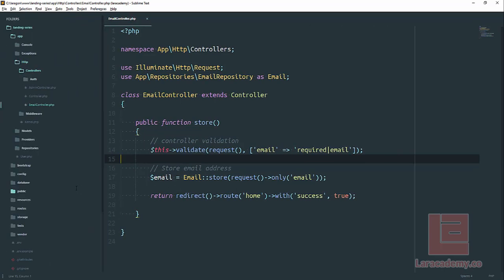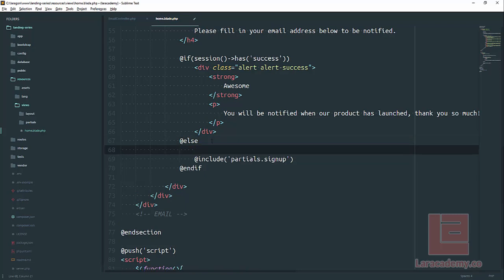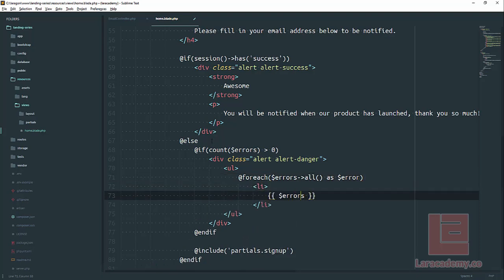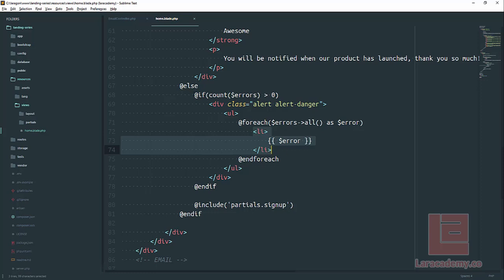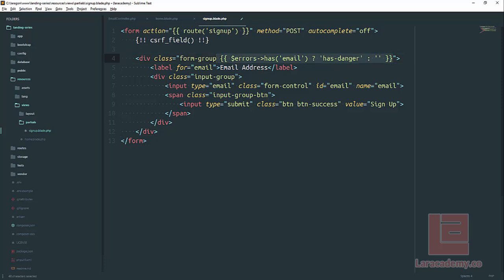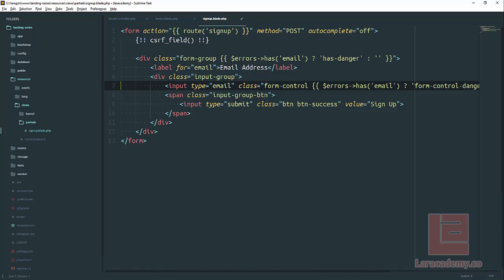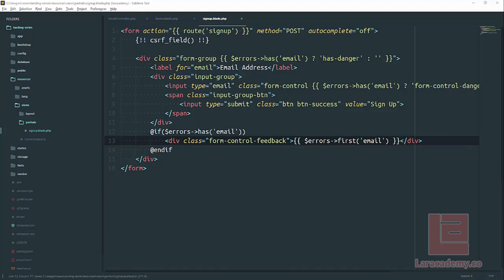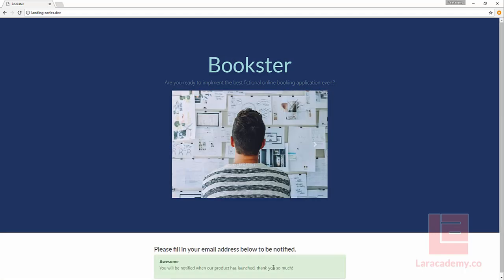04 - Error Messages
In this lesson we use Laravel's message bag to display the errors messages in a variety of formats.